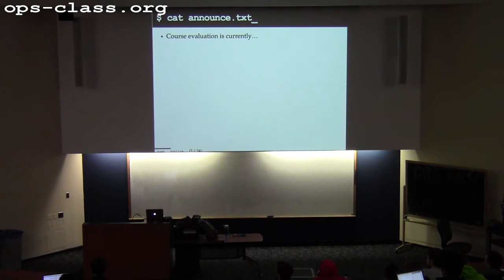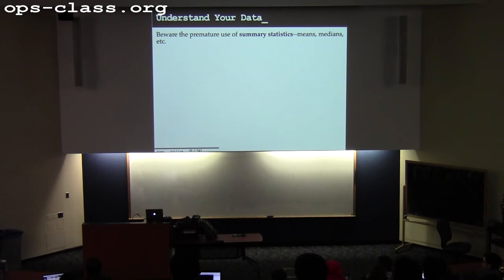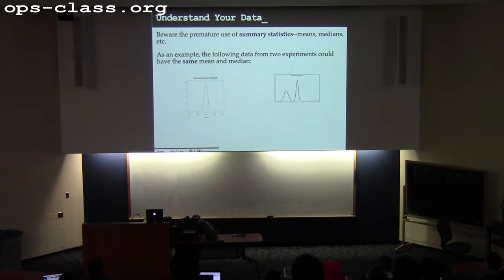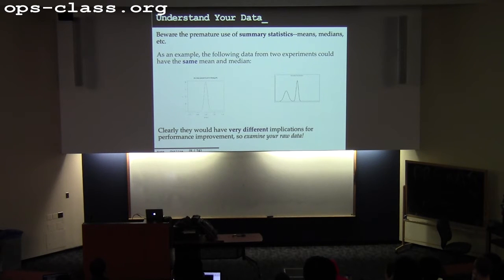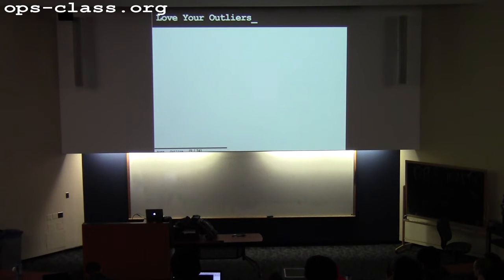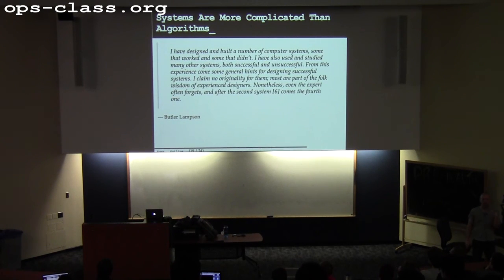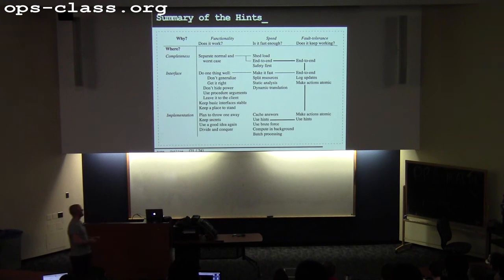27 Apr 2016: Hints for Computer System Design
Continuation of a discussion of performance and benchmarking, followed by an introduction to 'Hints for Computer System Design' by Butler Lampson.